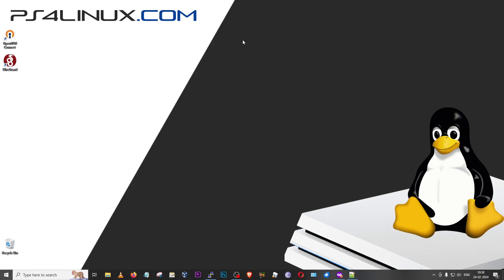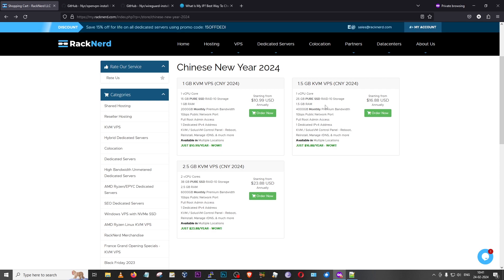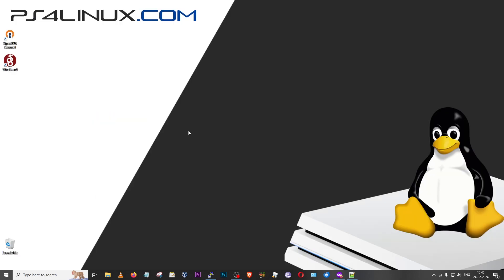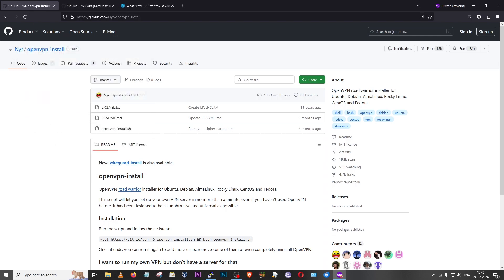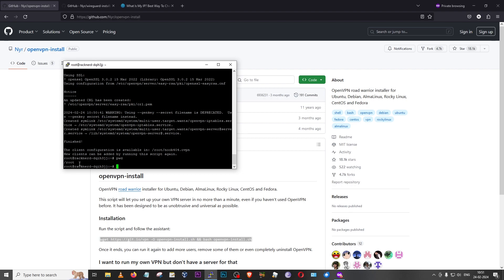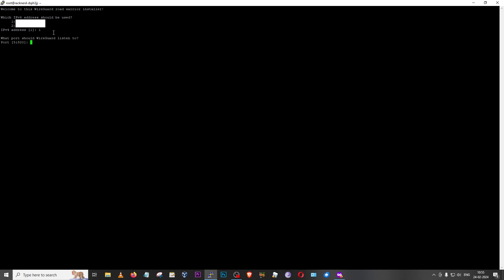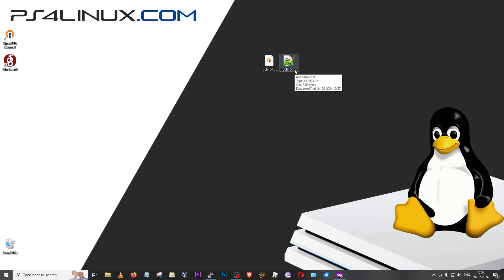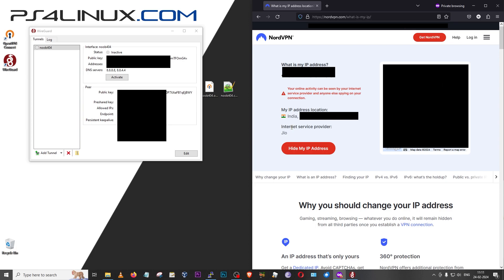Setup own VPN server in under 2 minutes | Wireguard, OpenVPN | Private VPNTutorial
Ever wanted your own Private VPN that only you and people who you decide, have access to? Well, it's extremely easy to do, thanks to nyr's scripts. With these scripts, you can have your own private VPN server setup in under 2 minutes. In this tutorial video, I will cover everything from buying the best and cheapest VPS for this, setting it up and using OS-clients to connect to your VPN.

RackNerd VPS Offers (at time of uploading video)
1. 1GB, 1 Core, 2000GB Monthly Bandwidth* (at 1Gbps) at $10.99/year
2. 1.5GB, 1 Core, 4000GB Monthly Bandwidth* (at 1Gbps) at $16.88/year
3. 2.5GB, 2 Cores, 6000GB Monthly Bandwidth* (at 1Gbps) at $23.88/year